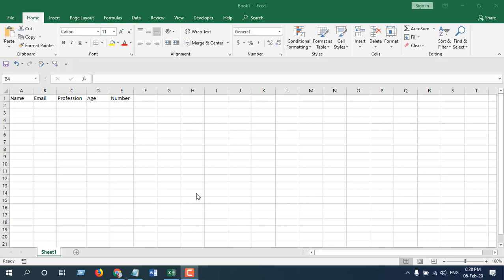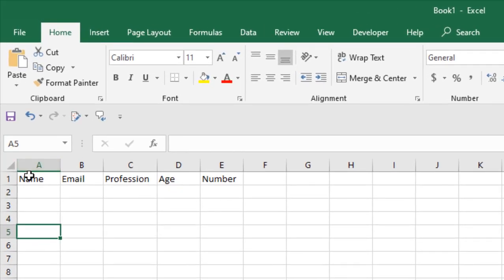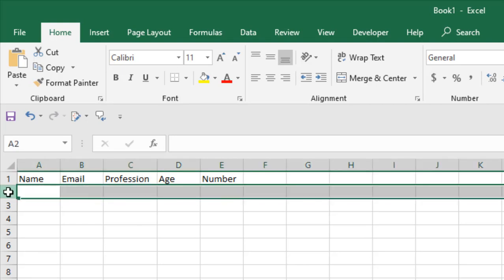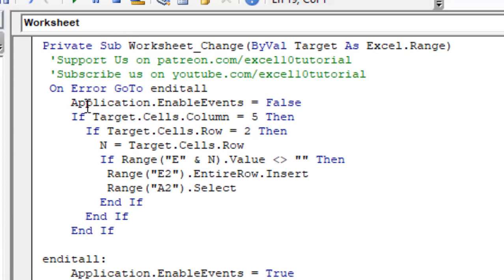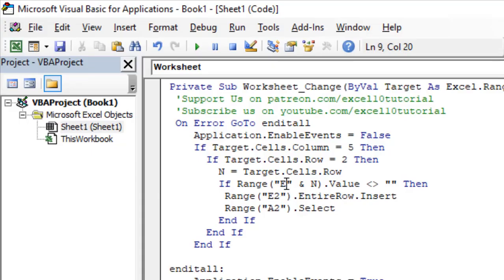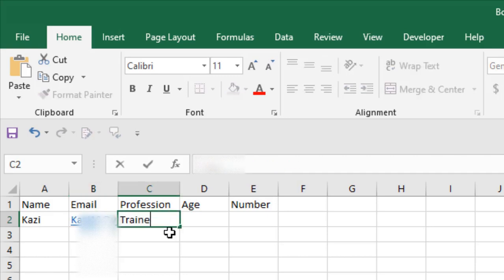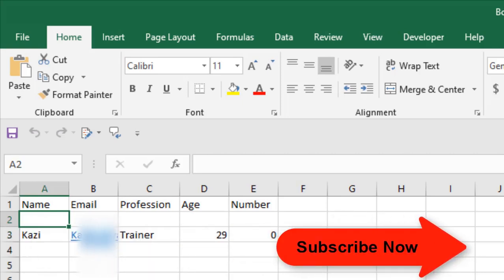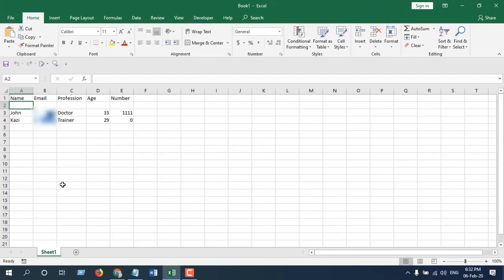How to Always Enter Data at The Top Row in Excel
Generally, we enter data in excel at the first row and then we go to the second row and enter data and go on like this. But if we have a thousand rows in our worksheet and we need to enter data we’ll have to scroll down and find the next empty row to enter our data. This is really tiresome.

So, what if we always get an empty row at the top of our worksheet so that we can always enter our data at the top row. In this advanced excel tutorial we are going to create a Vba code that will allow us to always enter data at the top row.

Step 1: Right Click on the Sheet Tab
Step 2: Click on View Code
Step 4: Close the VBE
Step 5: Save the file to .xlsm Format

Done.

From now on you can always enter data at the top of the row right below your title.